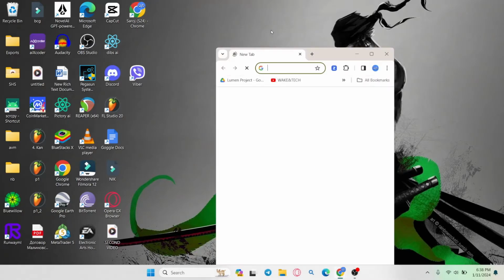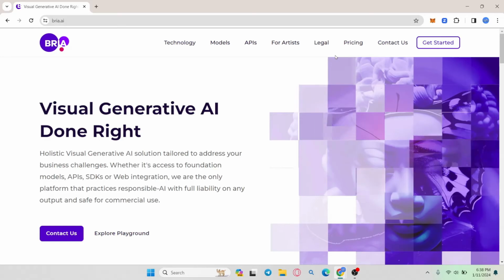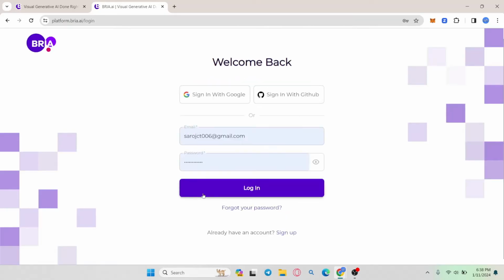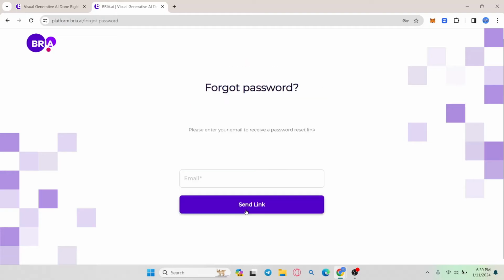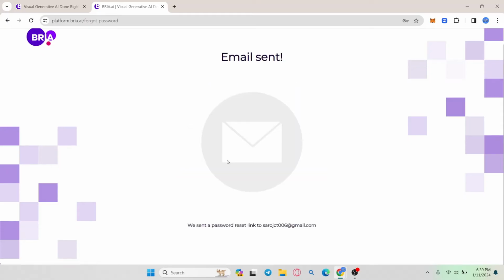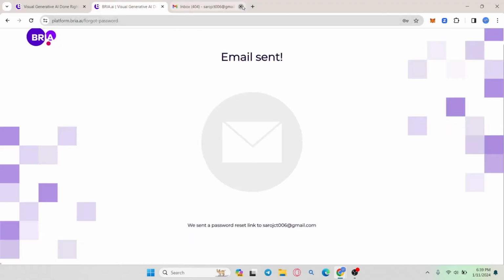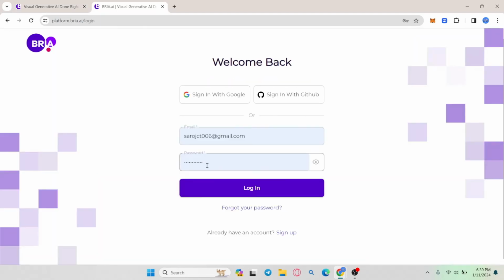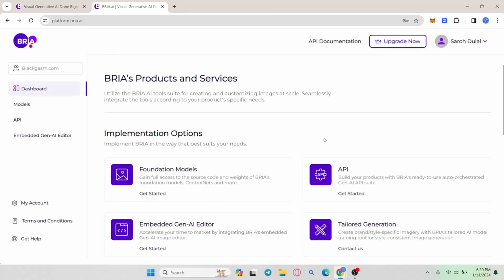How to Reset BRIA AI Account Password 2024?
Confused about how to reset bria ai account password. Learn how to reset bria ai account in our latest tutorial and watch the video till the end to learn the steps in detail.
If you've found yourself locked out or simply need to update your password, this step-by-step guide has got you covered. Our easy-to-follow instructions ensure a hassle-free password reset process, empowering both seasoned users and newcomers alike to navigate the procedure effortlessly. Watch the tutorial now to regain access to BRIA AI and ensure uninterrupted, secure communication. Don't let a forgotten password slow you down – join us and master the art of resetting your BRIA AI account password with ease!